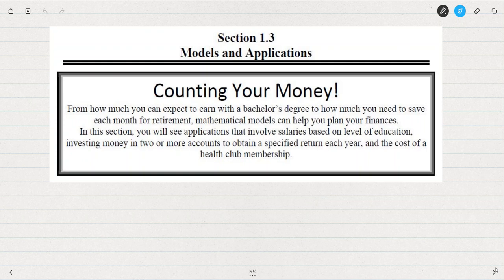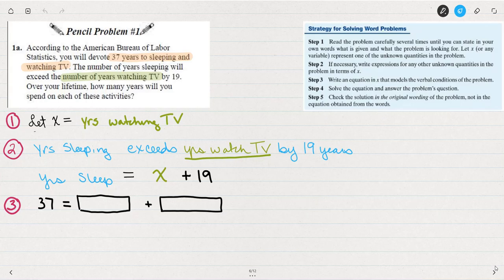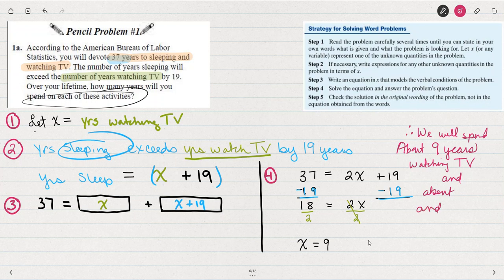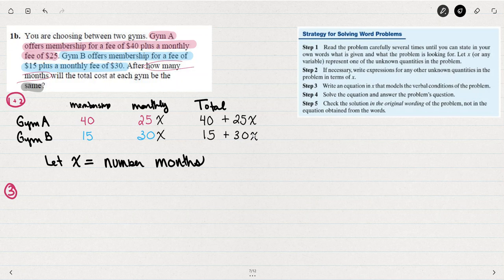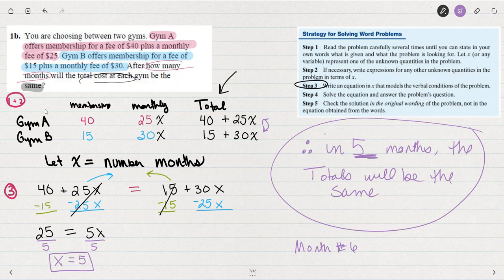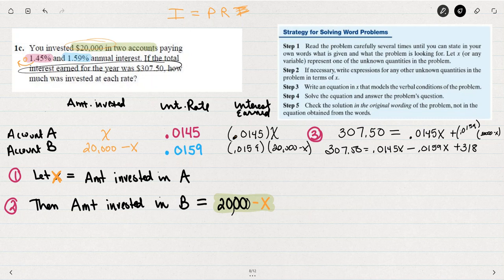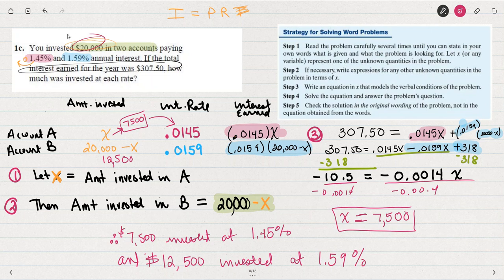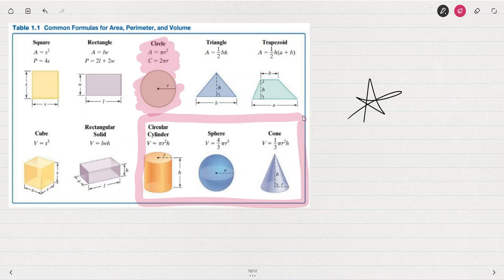Applications of Linear Eq for Precalculus